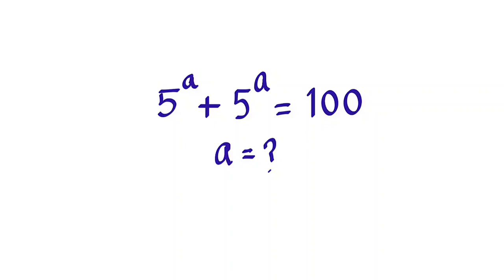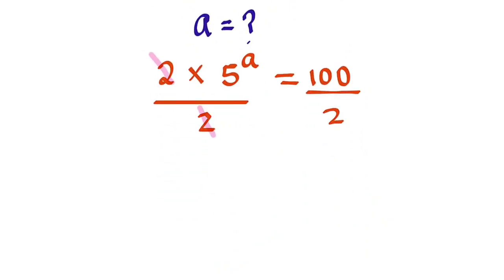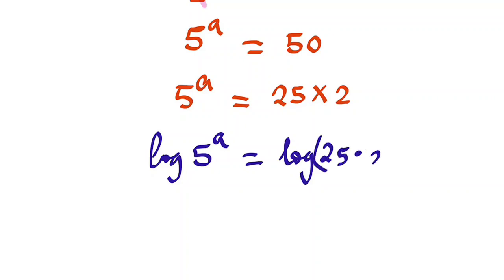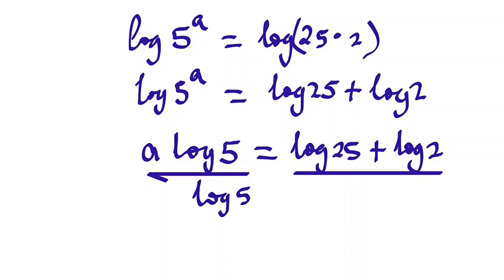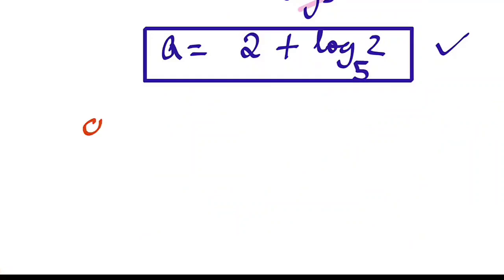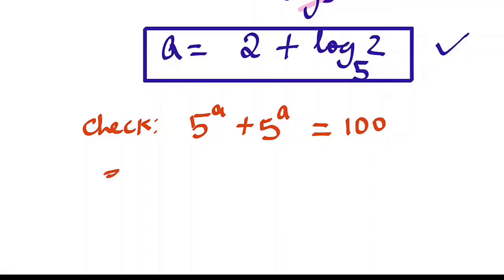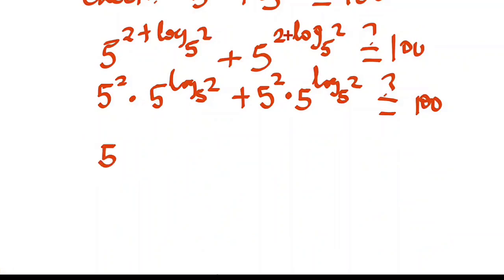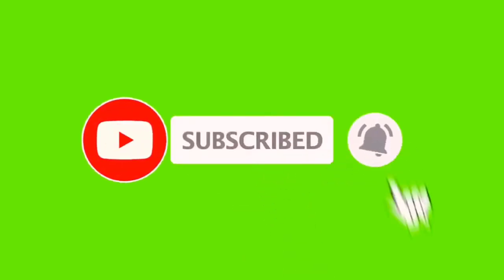USA | Can You Solve This | Math Olympiad